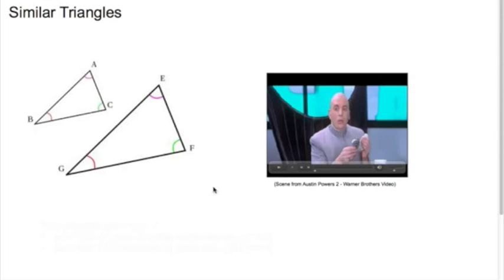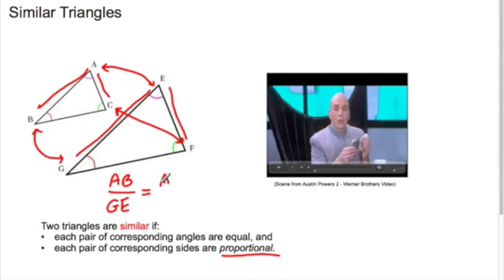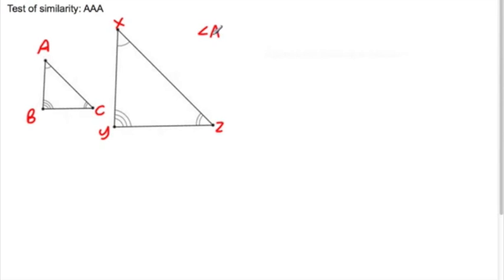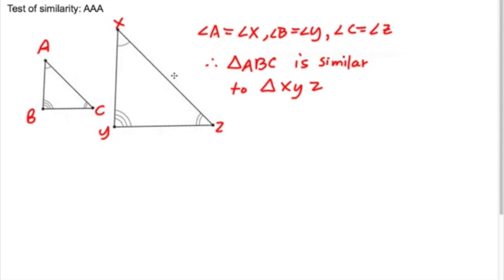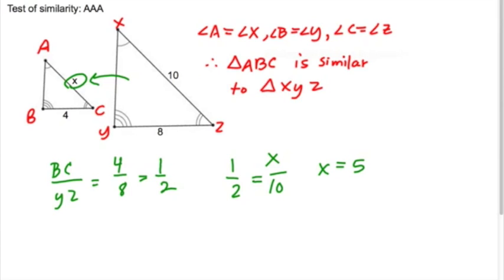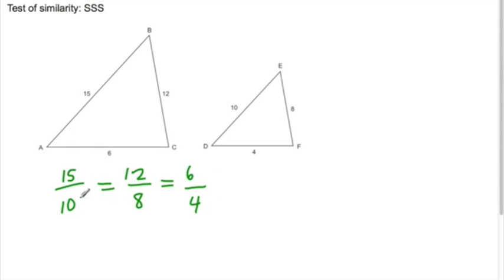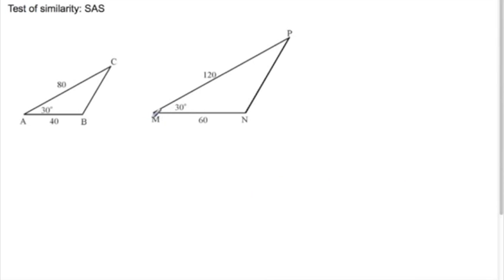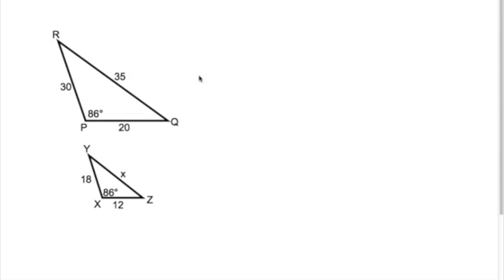9.2 Similar Figures